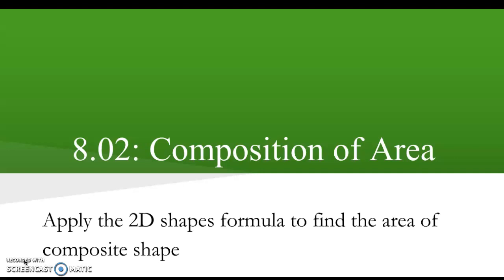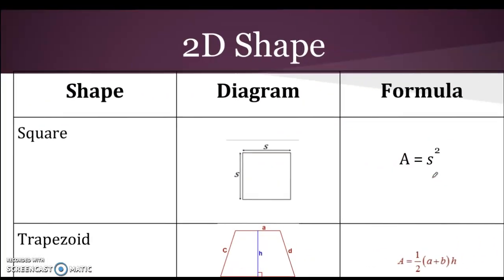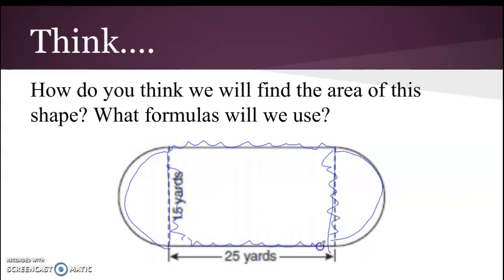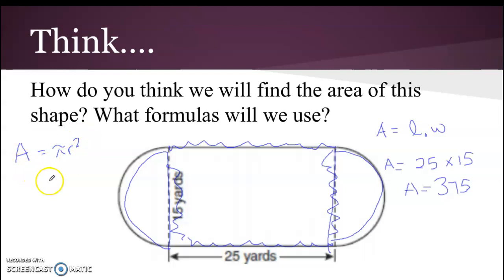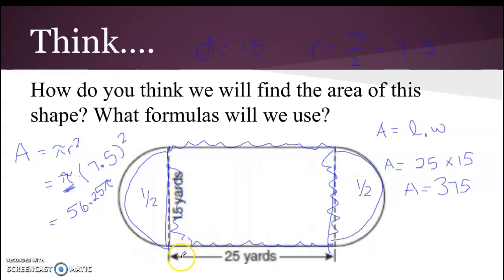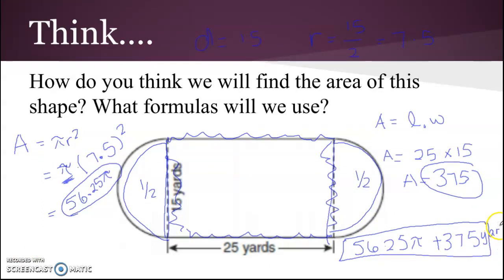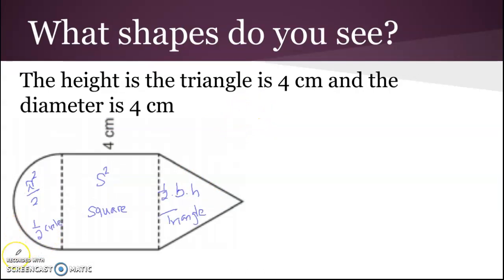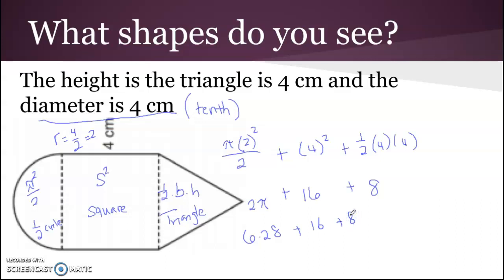8.02 Composition of Area Day 01